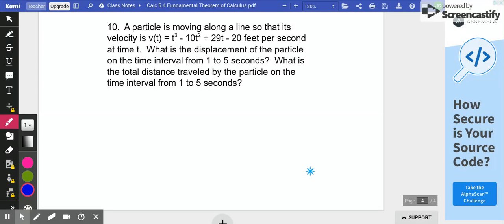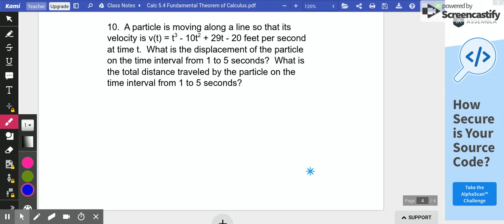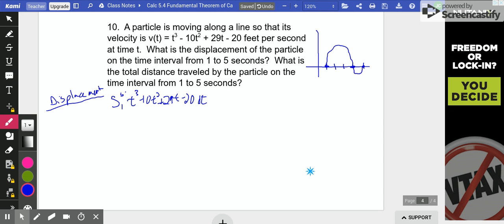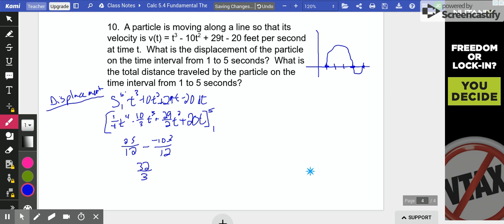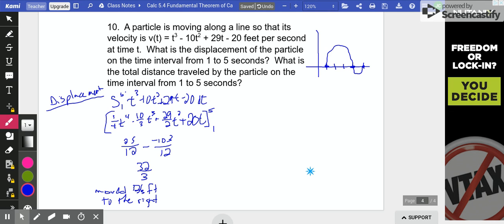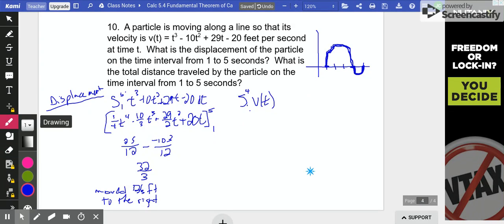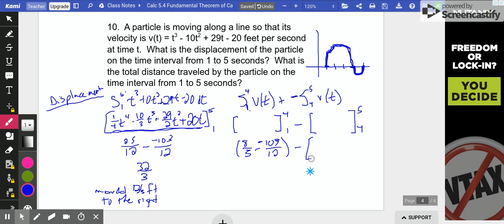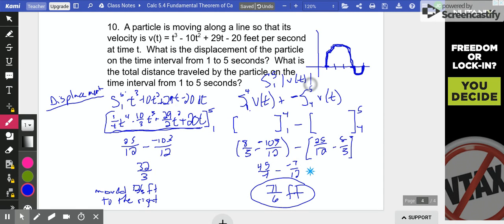Calc 5.4b Fundamental Theorem of Calculus Clip #4 pdf